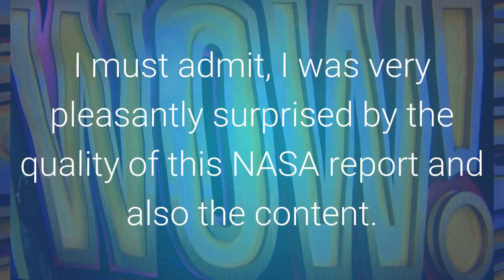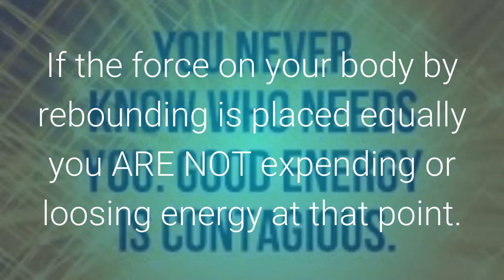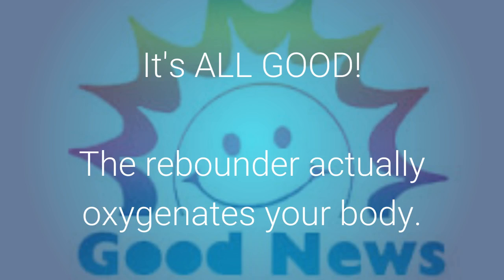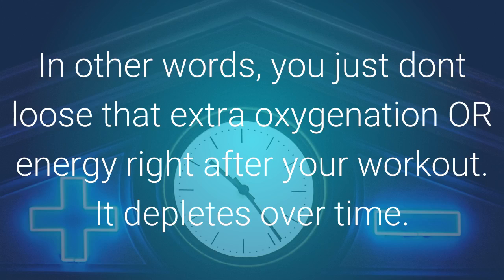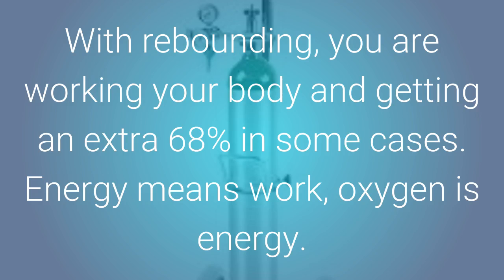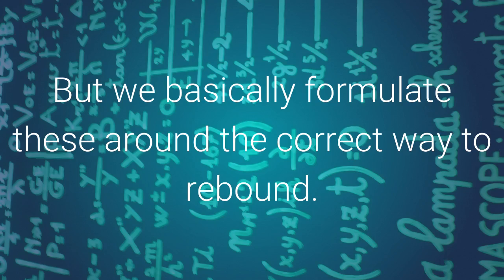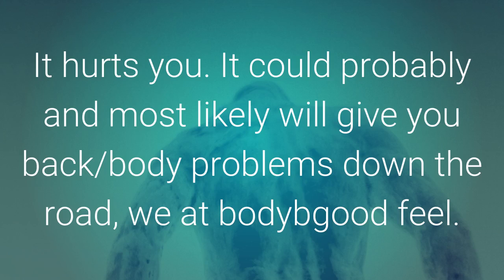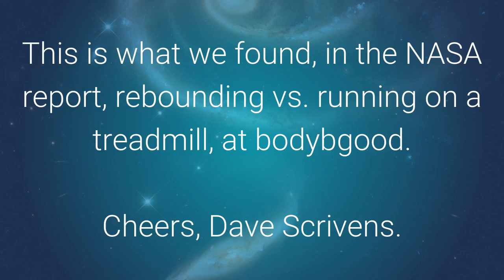NASA Study: Rebounding vs. running on a treadmill; lymph detoxification; detox cleanse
This video breaks down the NASA study done on the effects of rebounding on the body vs. treadmill running. The raw NASA report is put in layman's terms and key points from the report are highlighted.